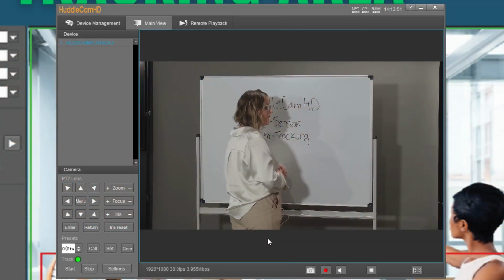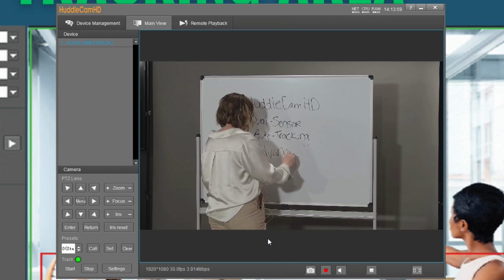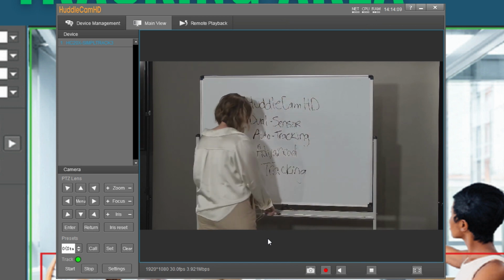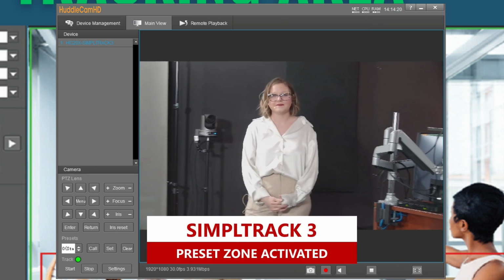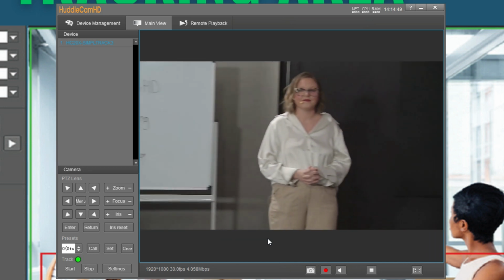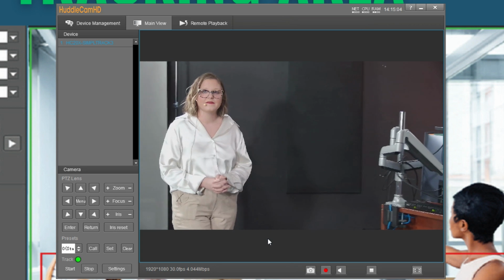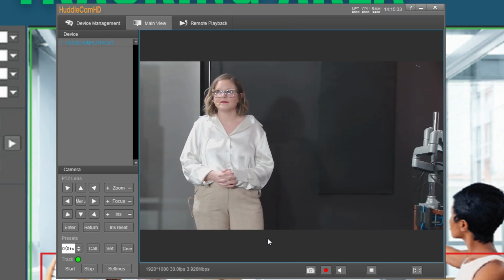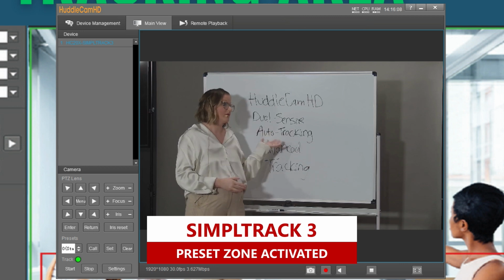SimplTrack3 - Auto-Tracking Demo